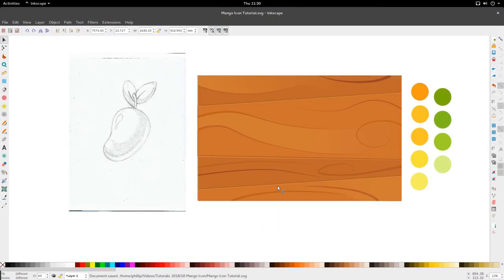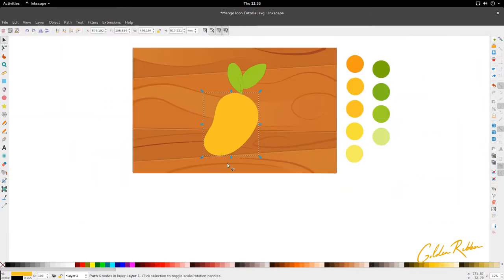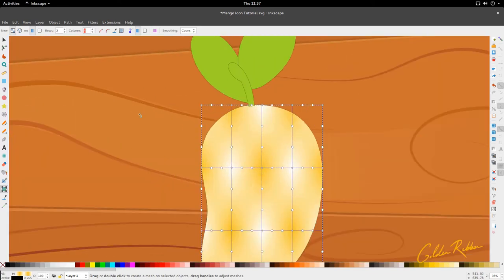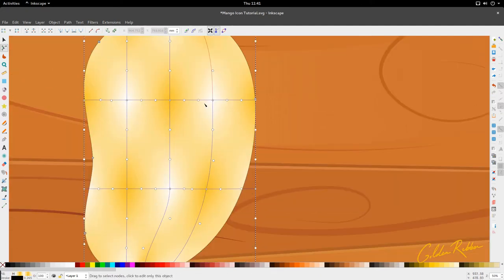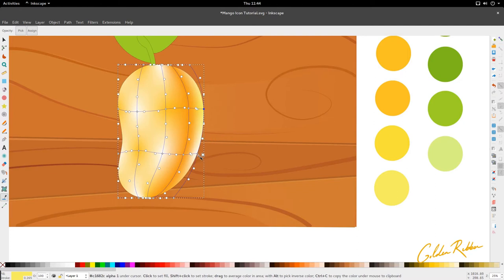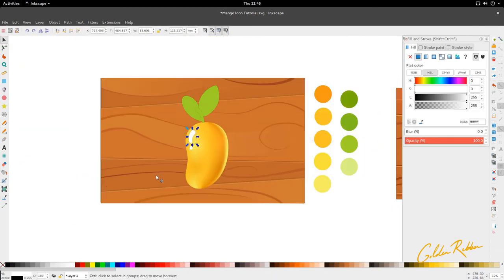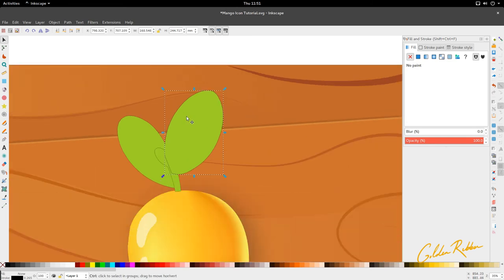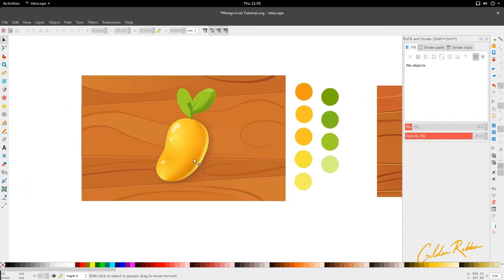Inkscape Tutorial | Mango Gradient Mesh Icon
I accidentally sliced my finger so I can manage the heavy typing at the moment I will have the written portion of the tutorials ready for the following week when my fingers heals. Thanks for your patients.